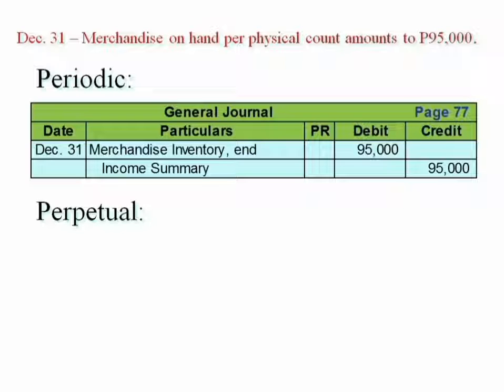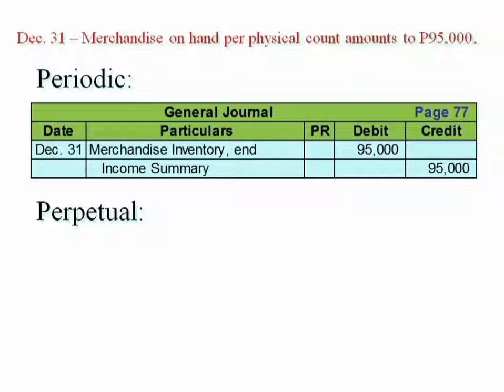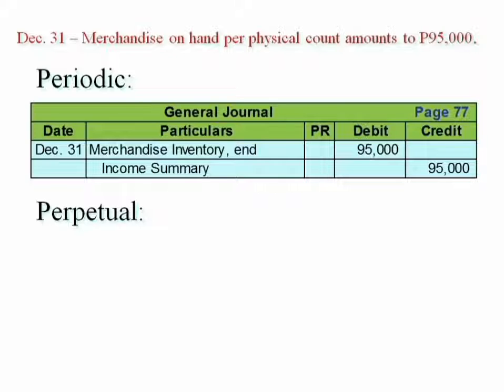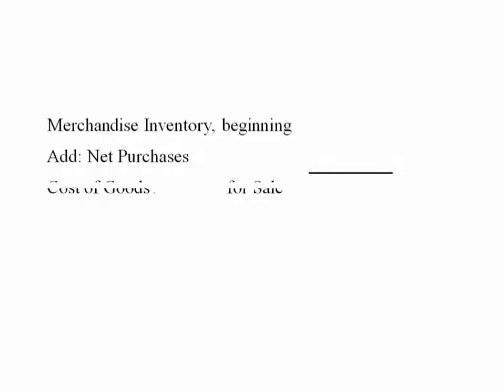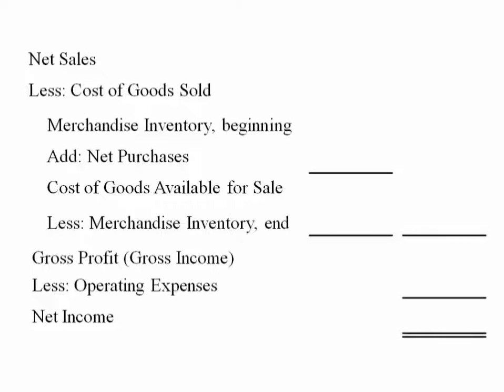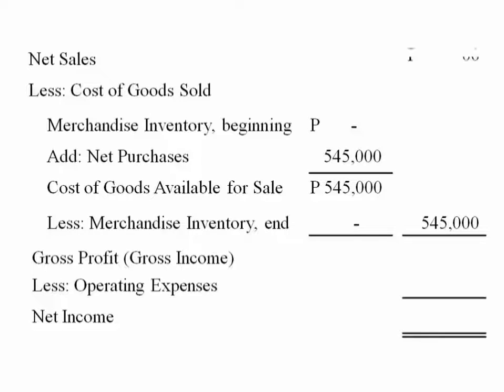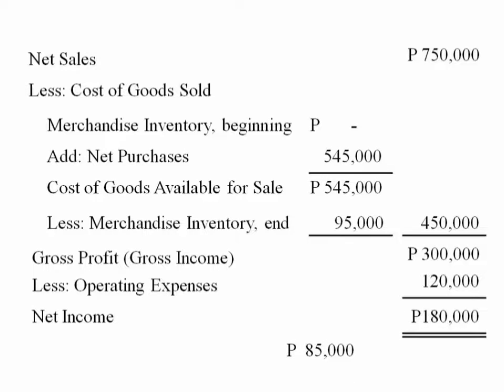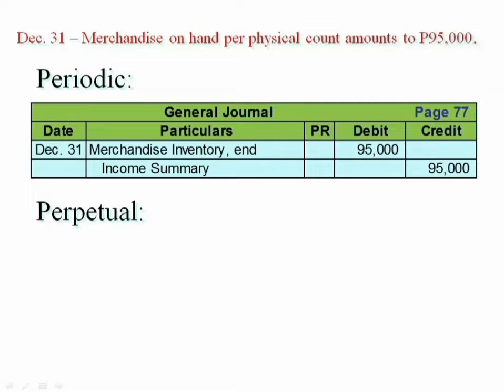Why Income Summary is Credited When Recording Merchandise Inventory, End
This is a segment of the lecture video "Accounting for Inventories - Part 1 (Periodic and Perpetual Systems)".